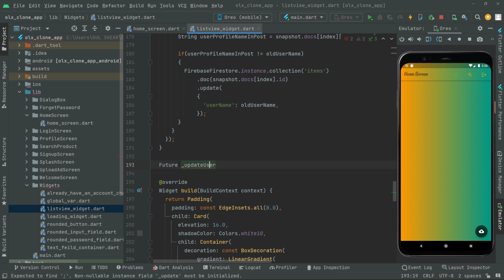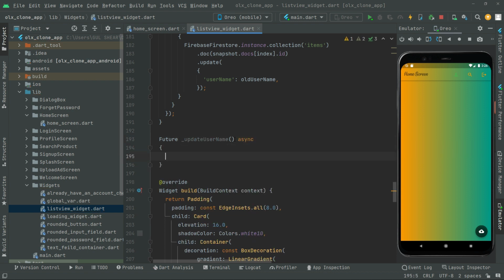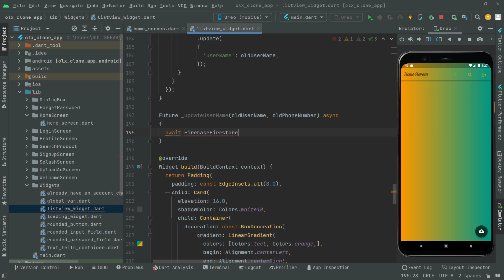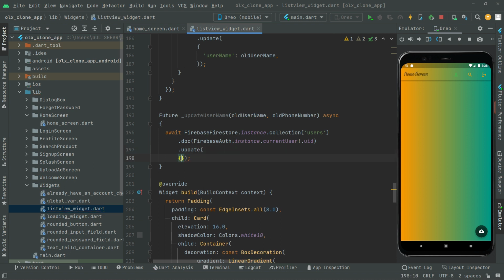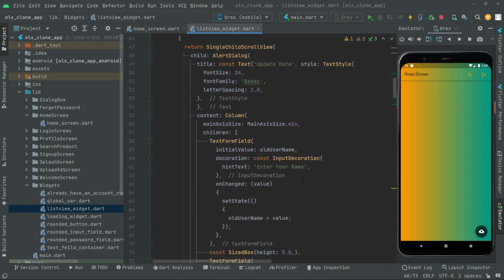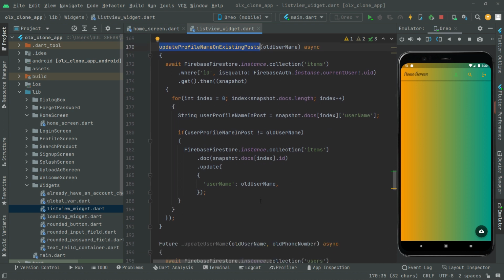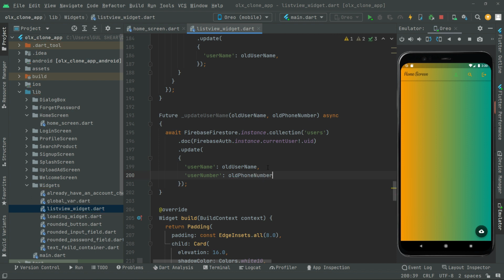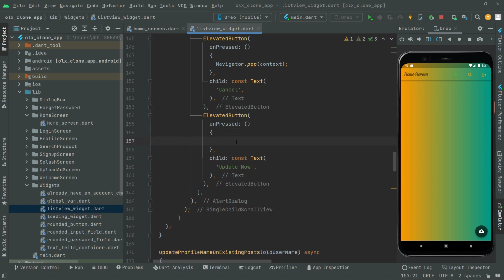Update Data in Firestore Flutter Tutorial | Build iOS & Android OLX Clone App Course